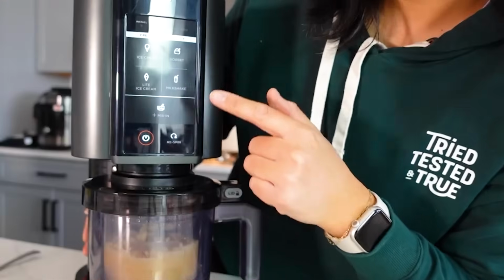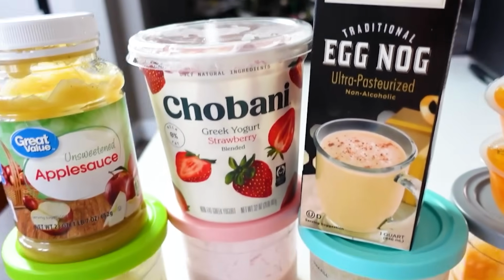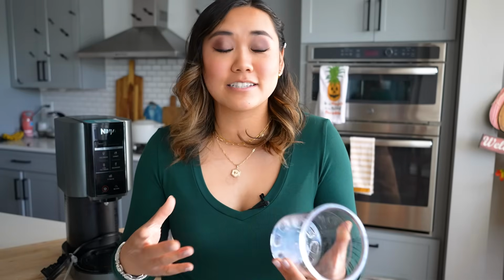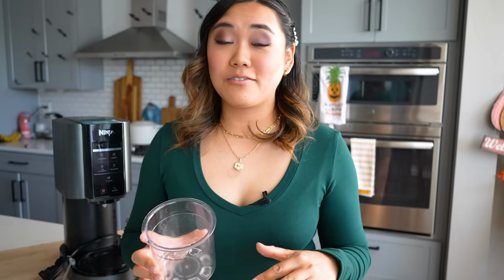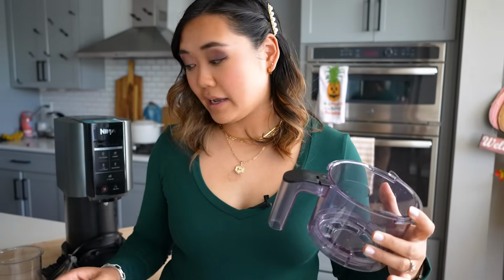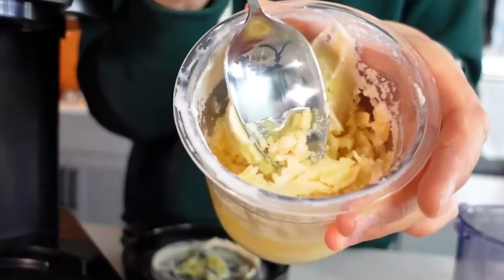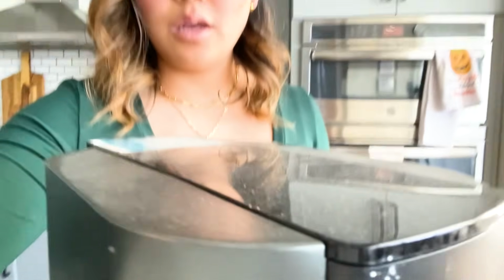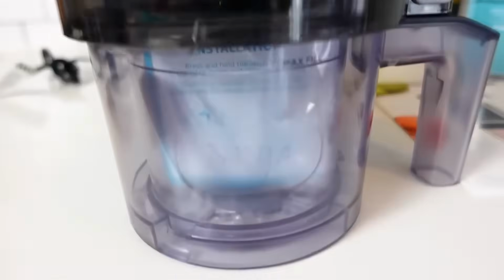My Brutally Honest thoughts on the NINJA CREAMI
🚨ORDER MY NEW COOKBOOK TODAY in hardback or digital pdf! "Enjoy! 101+ Pressure Cooker Recipes for Everyone" 🚨 I've been using the Ninja Creami for well over a year now, and these are my brutally honest thoughts. What do you think?

Ninja Products and Links Mentioned!